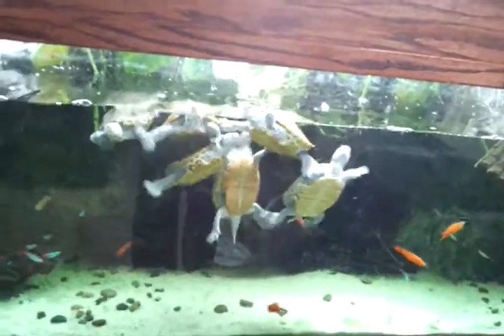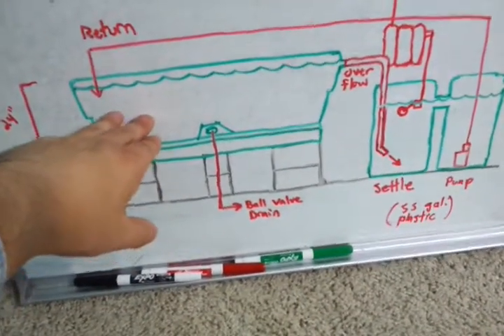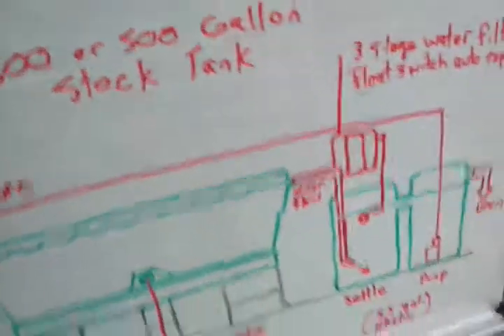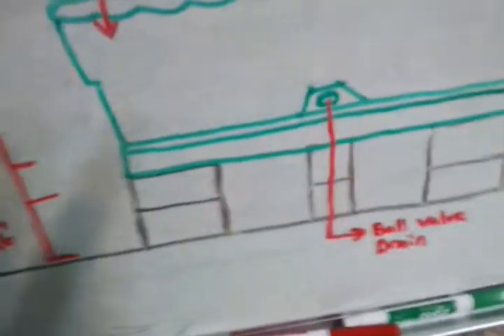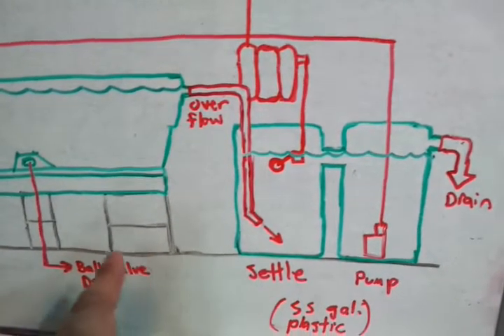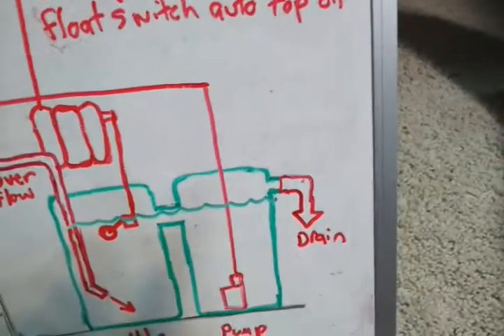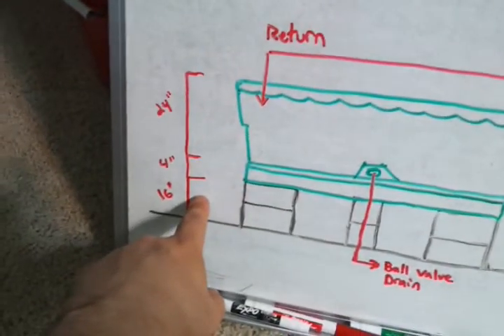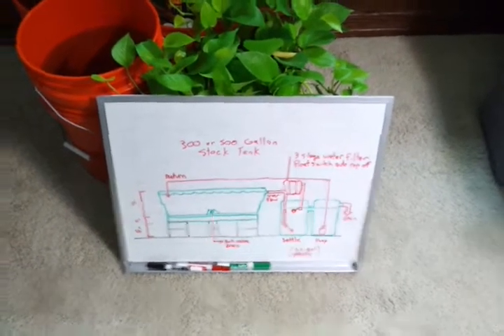#99: 300 or 500 Gallon Stock Tank Diagram - Fan Friday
Watch as I explain the diagram of my stock tank plans for the future. I think i've distilled the hardware to the most basic components. If you have any ideas on how i could make it better, or cheaper, let me know!

Also, my videos will be MIA for a week or so as I film and cut together episode #100 which will explain everything about me and my hobbies. If you have any questions you'd like me to answer, post them here, quick!

I'm thinking about retiring the camera phone and picking up a sony handycam for higher quality HD videos, let me know if you have any suggestions on a good camera or model!